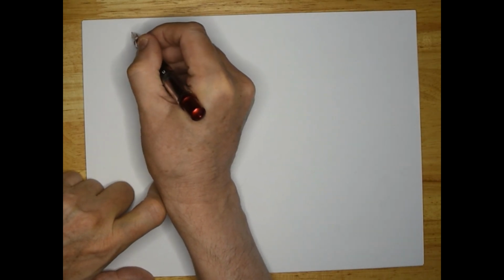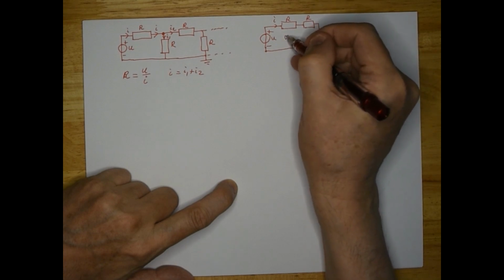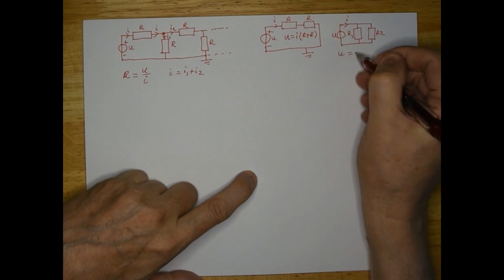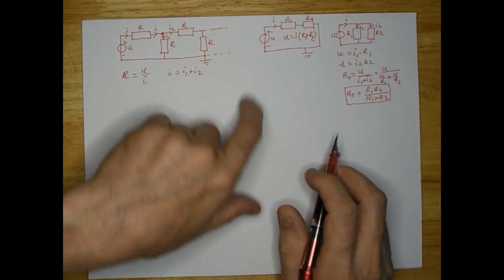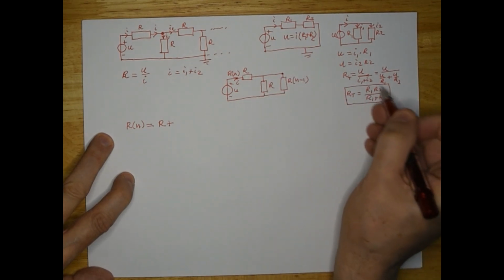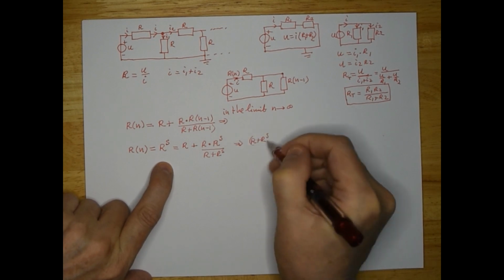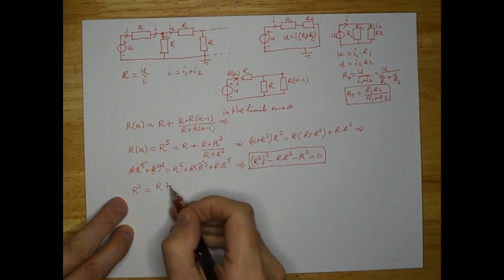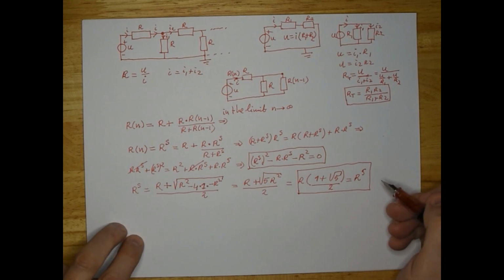An infinite recursive Resistance Network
This video calculates the Resistance of an infinite repetitive recursive Resistor network.